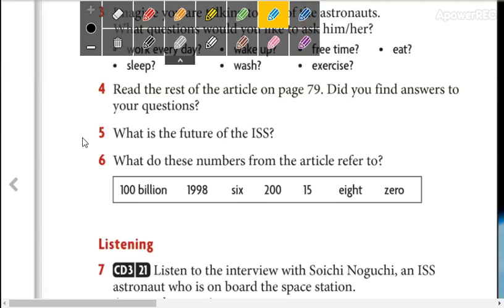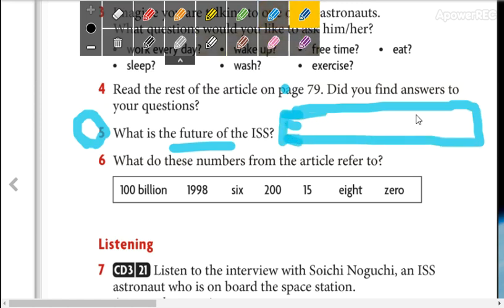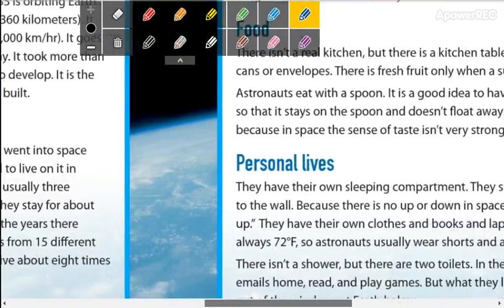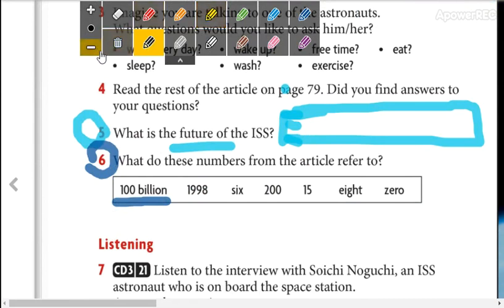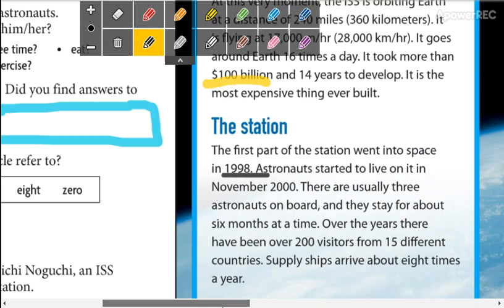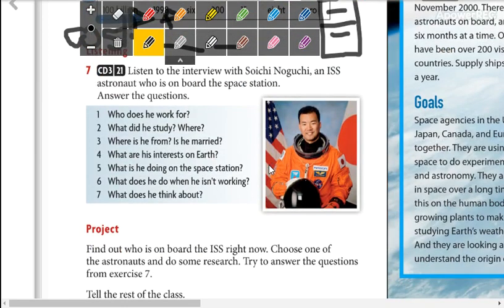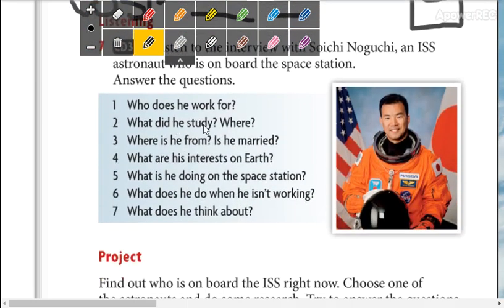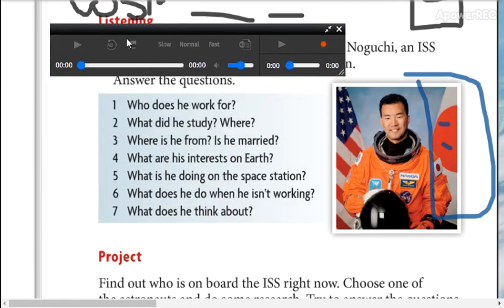high beginners 4 4_4